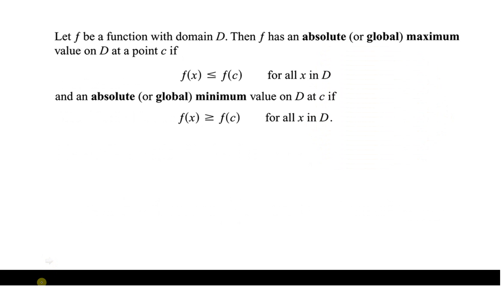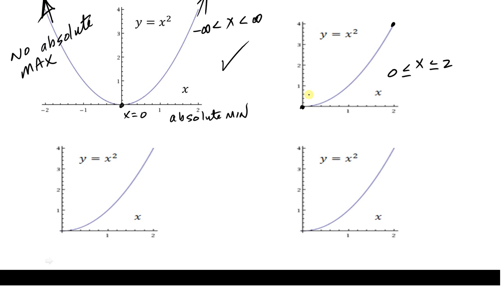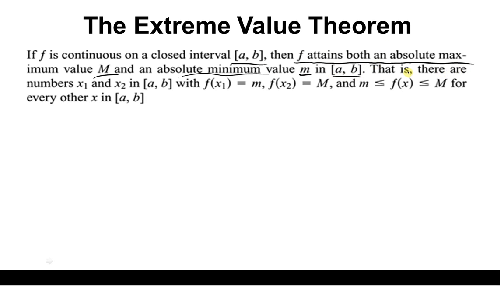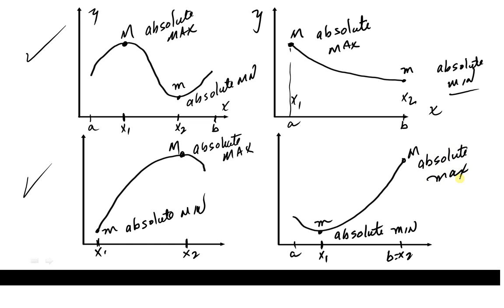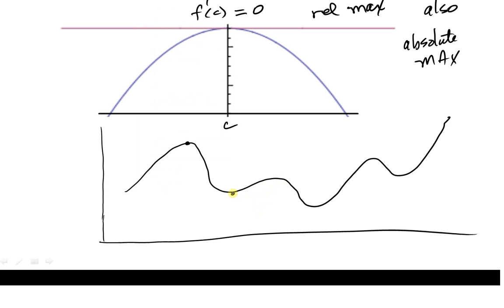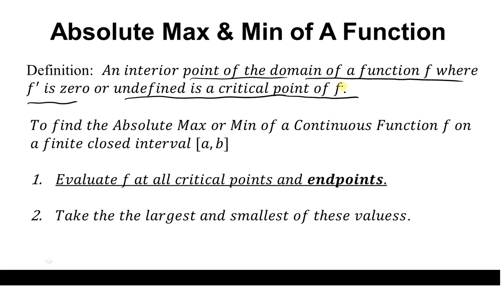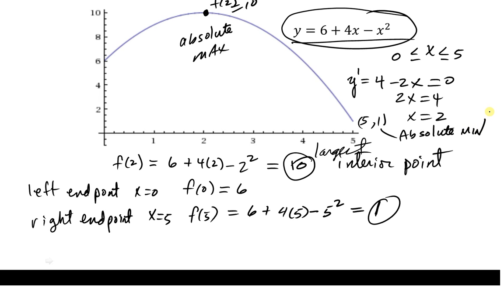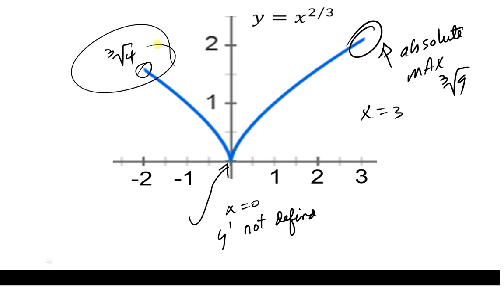The Extreme Value of Functions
The Extreme Value of Functions Calculus In A Nutshell  Dr. Bob Brown Jr East Georgia State College